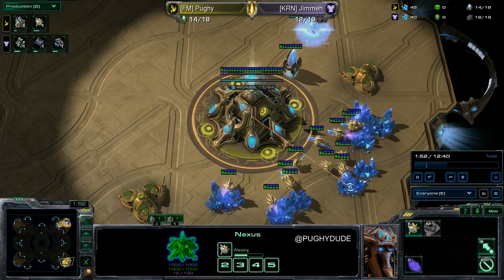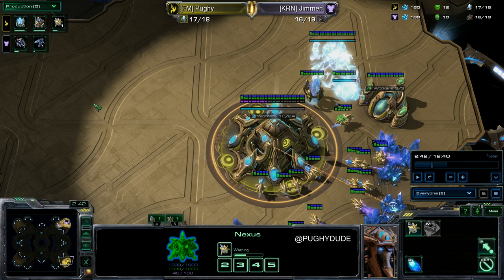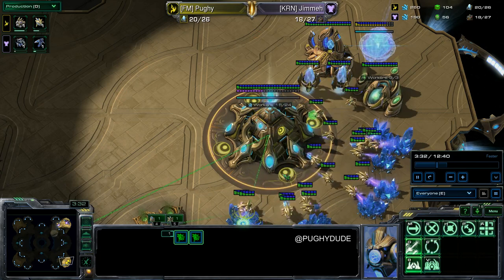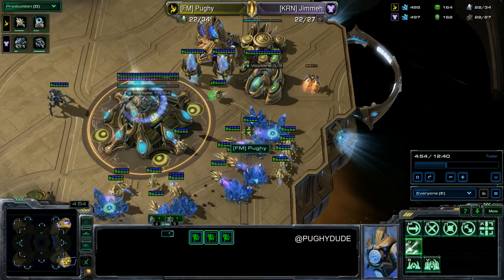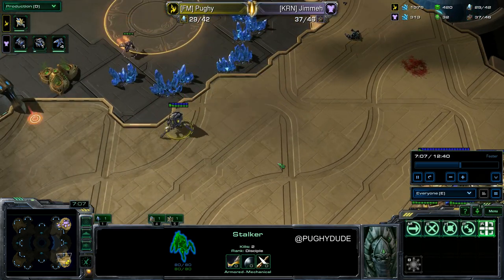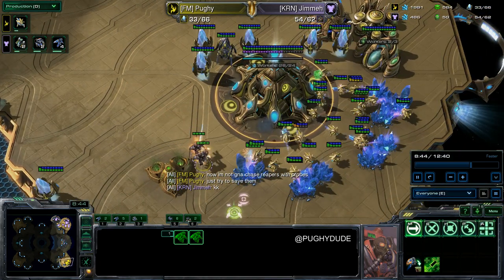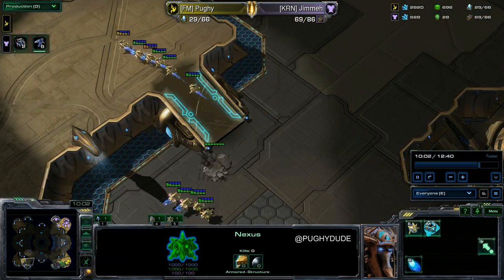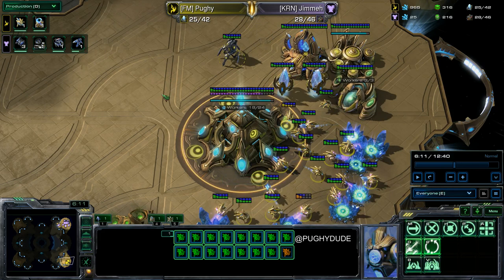HoTS Dealing with Reaper Harassment Tutorial / help video Starcraft 2 Pughy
I made this small video to show everyone how to deal with reapers. It's a pretty simple technique that helps minimize the harvester loss.